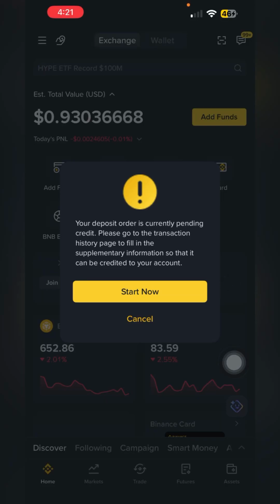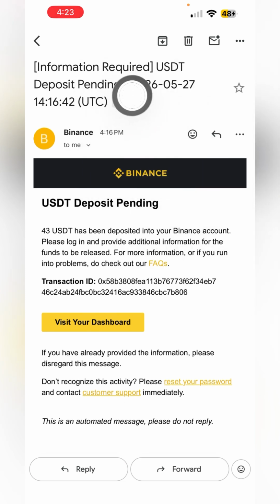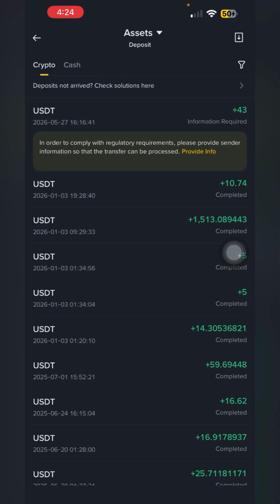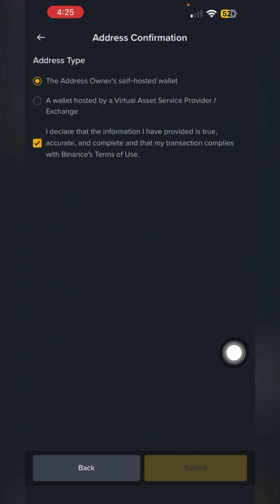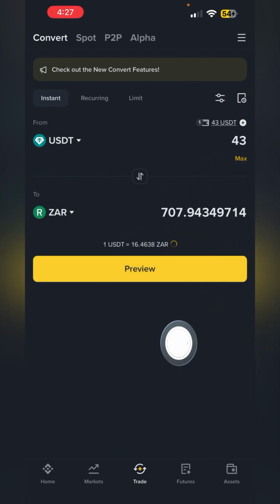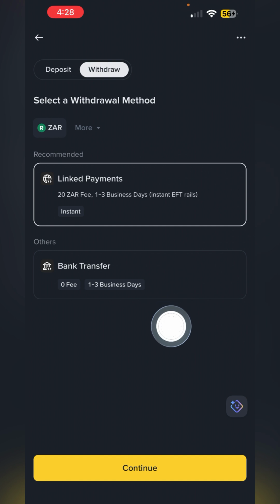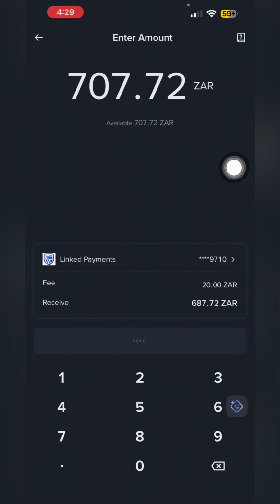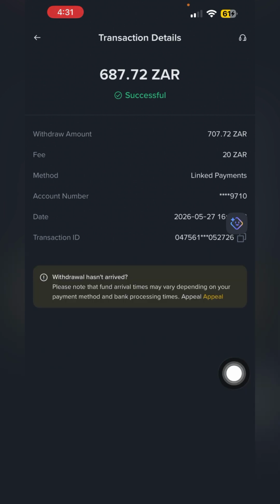How To Withdraw Money From Binance To Your Bank Account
In this video, I walk you through the complete process of withdrawing money from Binance back to your South African bank account.

Inside this tutorial:

✅ How to release your Binance deposit
✅ Providing the required information to Binance
✅ Understanding Binance deposit verification emails
✅ How to convert USDT into ZAR
✅ Selling crypto for South African Rands
✅ How to withdraw ZAR to your bank account
✅ Important tips to avoid delays

This tutorial is designed for beginners who want to understand the complete process from crypto back into cash.

Whether you’re taking profits, cashing out, or simply learning how Binance works, this guide will help you navigate the process step-by-step.